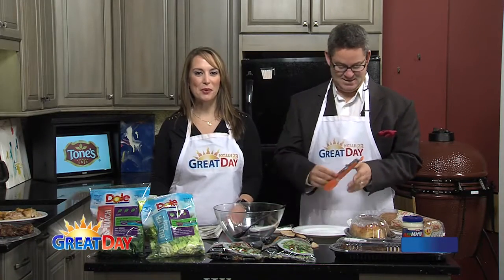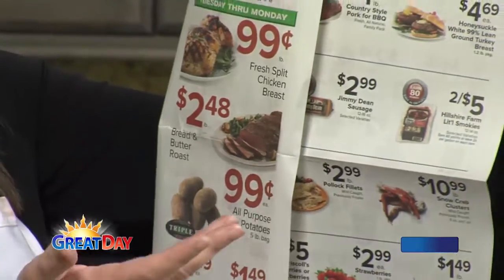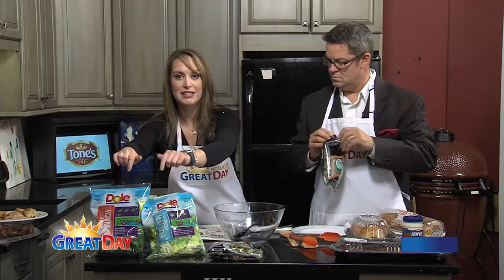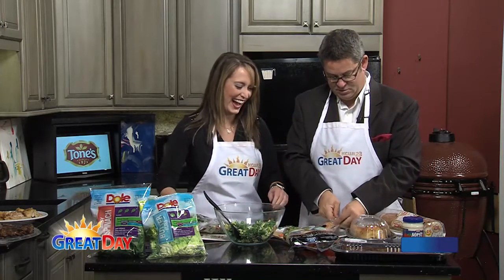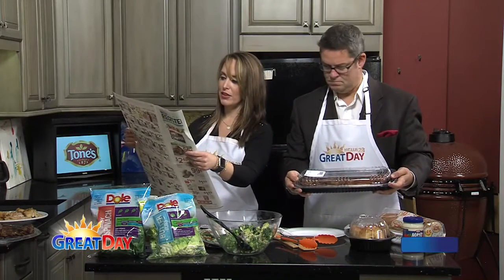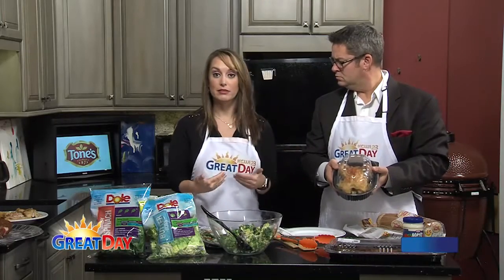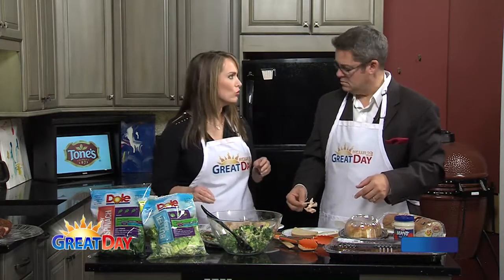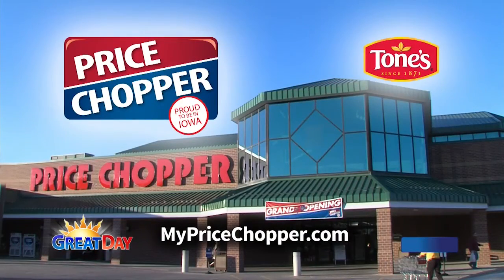1-5-16 Dine on a Dime – Lazy Deli Extravaganza